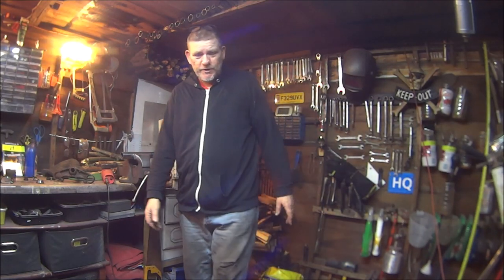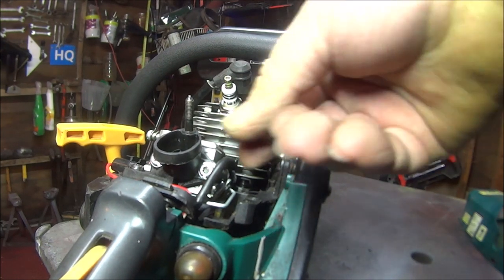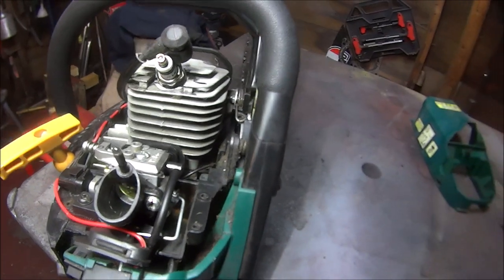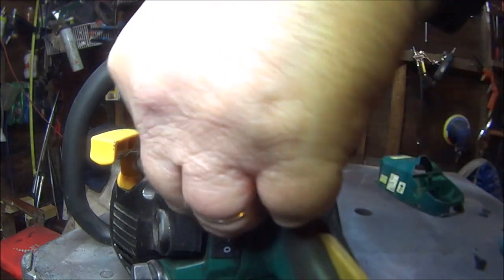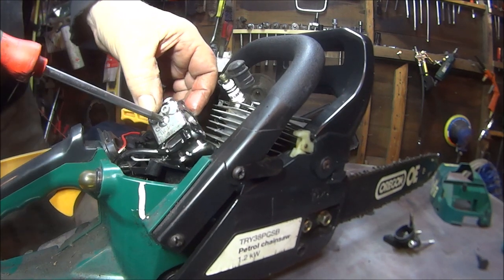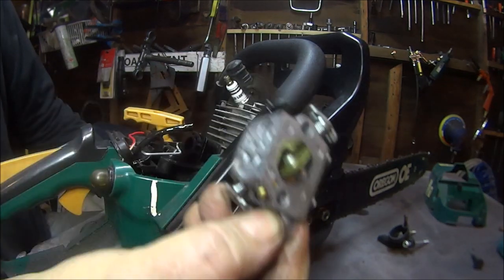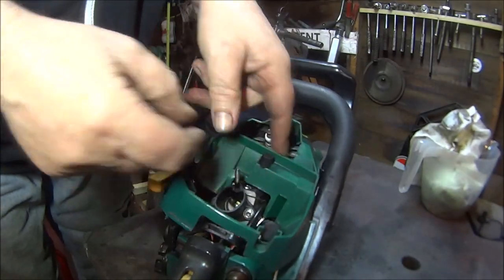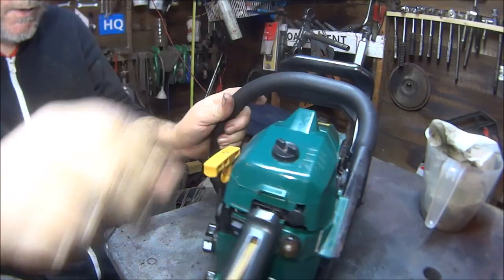petrol chainsaw still won't start. P2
in this video I will be working on the oregon petrol chainsaw still trying to work out why it won't start up